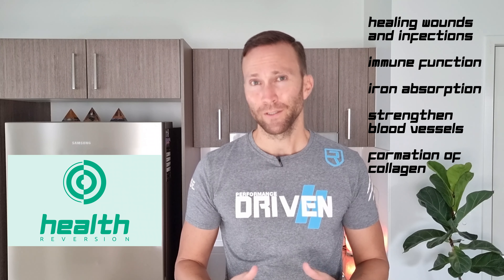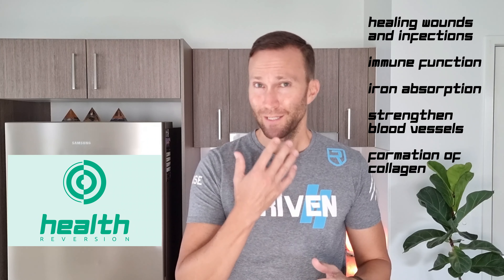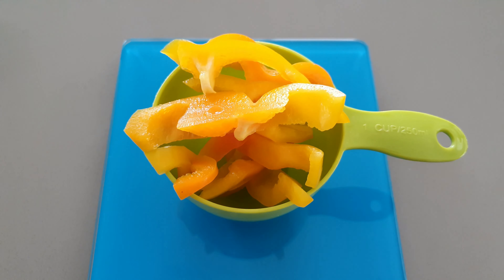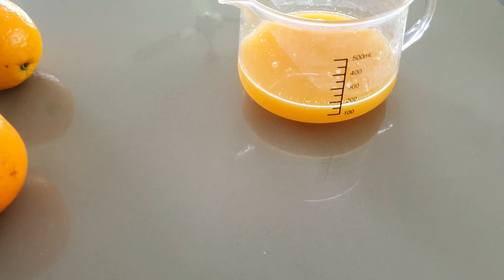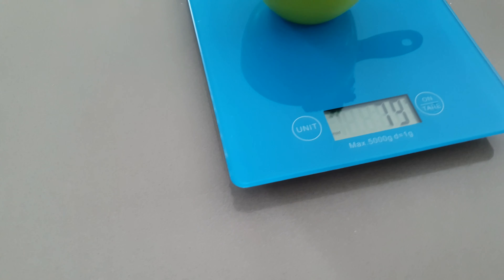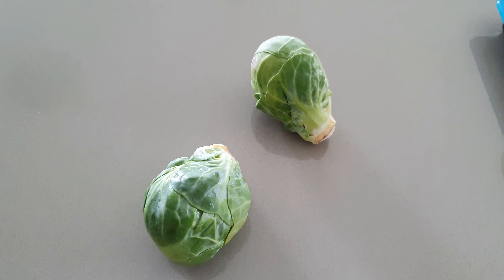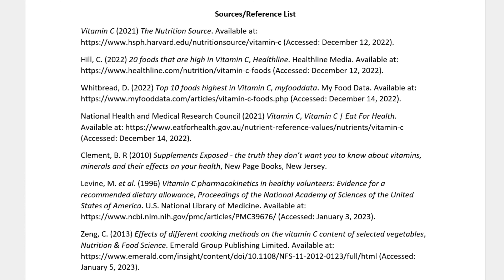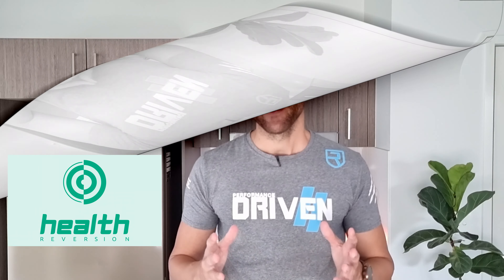Vitamin C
A well-researched and referenced guide to ensure you get the Vitamin C your body needs to function optimally.

Raw, unfiltered and unbiased advice created weekly to help you stay real in a fake World.

Consider this:

- I do NOT have a teleprompter like mainstream news readers. I speak from the heart 😉
- I am NOT on any pharmaceutical enhancements
- I do NOT wear any makeup
- I do NOT use stock footage. All photo's are my own and are UNFILTERED
- I present the TRUTH as I believe that is what the World needs right now 💪✊🙏

My aim is to assist as many people across the globe to revert back to their original state of optimum health.

Join me as we navigate the inversions in this World through reducing chemical exposure and incorporating practical detoxification on a daily basis that doesn't involve radical diets or expensive supplements. Each video will be kept to around 15 minutes so you can receive the pertinent information to determine if this strategy is for you.

On this channel I will teach you about what the food and supplement industry has conveniently forgotten to educate you about in respect how your body actually utilises what you consume.

By watching these episodes, you can learn how to reverse years of toxic accumulation courtesy of 'modern agriculture' and our society's obsession with fast moving consumer goods, extending shelf life and financial profits at almost any cost.

Discover a range of strategies to stop the accumulation of toxins, gently detoxify your body and deliver the nutrition that is suited to you; the individual.

Let the reversion to innate health begin 😊

Vitamins
Minerals
Vitamin A
Vitamin D
Vitamin K
Thiamin
vitamin B1
riboflavin
vitamin B2
niacin
vitamin B3
pantothenic acid
vitamin B5
vitamin B6
biotin
vitamin B7
folate
vitamin B9
vitamin B12
sodium
potassium

chloride
calcium,
phosphorus
magnesium
sulfur
Cleanse
Detoxification
Food industry secrets
Personal power
Cleanse Detoxification
Achieve optimal health
Learn how to reduce chemical exposure
How to feel better
Reclaim lost energy
Build greater levels of vitality
Learn how to stop the accumulation of toxins
Learn how to detox
How to lose weight fast
Achieve optimum health

Chapters

Introduction 00:00
What role does Vitamin C play in the body? 00:28
RDA's, RDI's, DV's 01:26
Top whole food sources 02:30
Toxicity 03:58
References (also in description) 04:24
Bioavailability maximum 200mg 04:38
Deficiency 04:55
Cooking and preparation 05:09
Conclusion and B vitamins up next 08:57

Sources/Reference List:

Vitamin C (2021) The Nutrition Source. (Accessed: December 12, 2022).

Hill, C. (2022) 20 foods that are high in Vitamin C, Healthline. Healthline Media. (Accessed: December 12, 2022).

Whitbread, D. (2022) Top 10 foods highest in Vitamin C, myfooddata. My Food Data. (Accessed: December 14, 2022).

National Health and Medical Research Council (2021) Vitamin C, Vitamin C | Eat For Health. (Accessed: December 14, 2022).

Clement, B. R (2010) Supplements Exposed - the truth they don’t want you to know about vitamins, minerals and their effects on your health, New Page Books, New Jersey.

Levine, M. et al. (1996) Vitamin C pharmacokinetics in healthy volunteers: Evidence for a recommended dietary allowance, Proceedings of the National Academy of Sciences of the United States of America. U.S. National Library of Medicine. (Accessed: January 3, 2023).

Zeng, C. (2013) Effects of different cooking methods on the vitamin C content of selected vegetables, Nutrition & Food Science. Emerald Group Publishing Limited. (Accessed: January 5, 2023).

THE INFORMATION COVERED IN THIS CHANNEL IS GENERAL ADVICE ONLY AND YOU SHOULD CONSULT YOUR HEALTHCARE PROFESSIONAL BEFORE ACTING ON ANY ADVICE COVERED IN THIS VIDEO

2023 by Health Reversion©